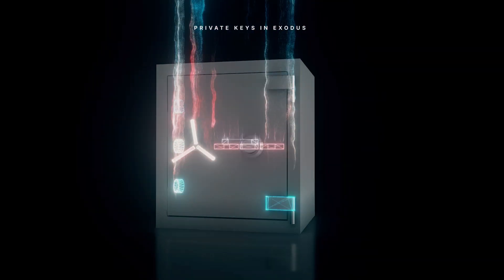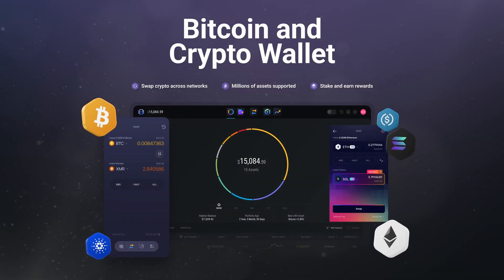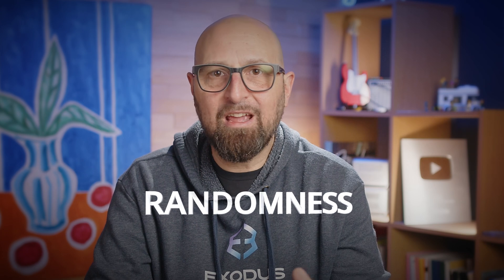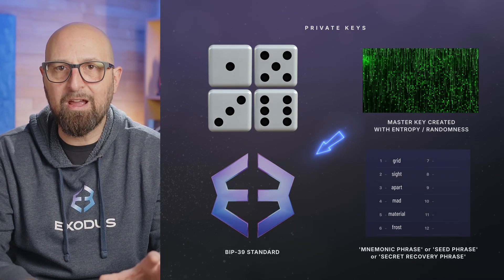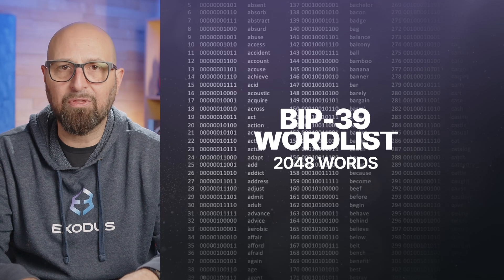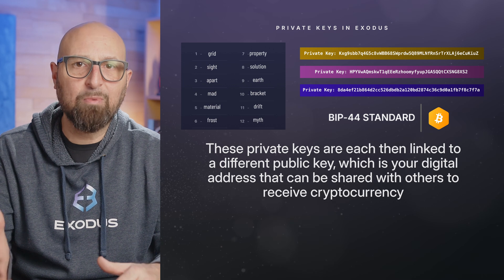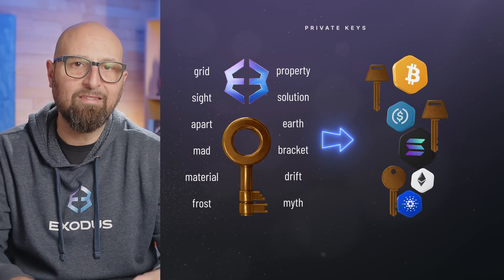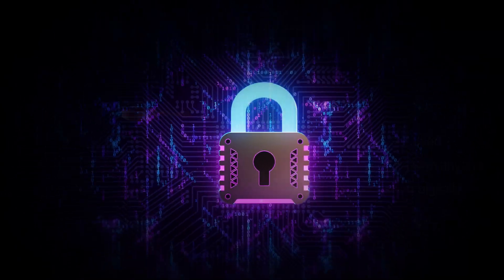Private Keys Made Easy For Crypto Beginners!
🔐 What Is a Private Key? | How to Secure Your Crypto Wallet (Exodus Explained) 🧠

Hey CryptoNation! 👋 Today we’re diving deep into one of the most critical concepts in crypto security — the private key. Whether you're a seasoned investor or just getting started with your Exodus Wallet, understanding how private keys and seed phrases work is essential to protecting your digital wealth.

💡 In this video, you’ll learn:

What a private key is and why it matters

The difference between private keys, public keys, and seed phrases

How Exodus Wallet uses BIP-39 and BIP-44 standards for wallet security

The role of entropy in creating secure keys

Why your 12-word seed phrase is your ultimate recovery tool

How multiple crypto assets are managed through a single master seed

Best practices for keeping your private key safe and secure

⚠️ Remember: If you lose your seed phrase, you lose access to your crypto. And if someone else gets it, your funds are gone. Security is everything.

Whether you’re storing Bitcoin, Ethereum, Solana, or dozens of other assets, Exodus makes it easy—but you have to protect your keys like your financial future depends on it… because it does.

00:00 Introduction
00:13 What's a Private key?
00:47 How Private Keys are created
01:31 The 12 word secret phrase